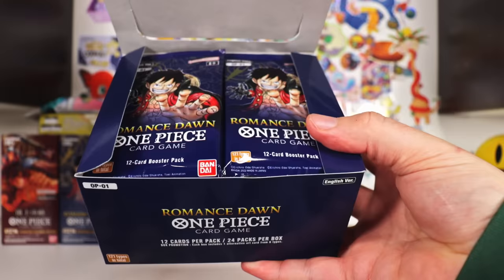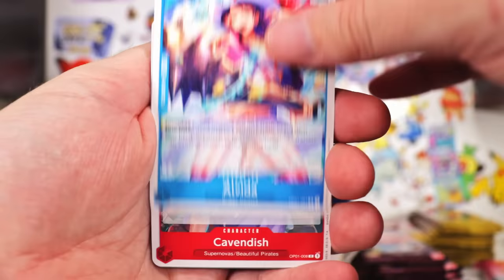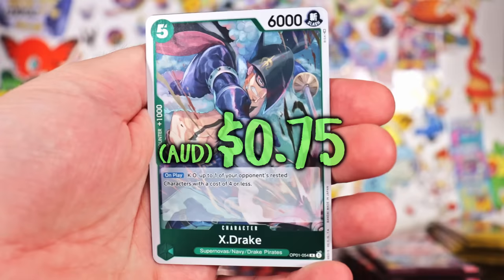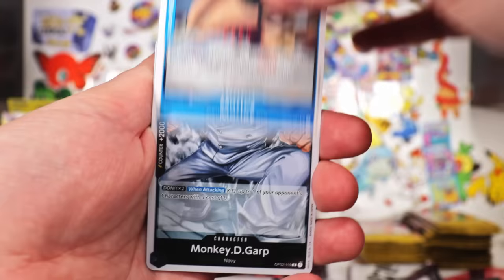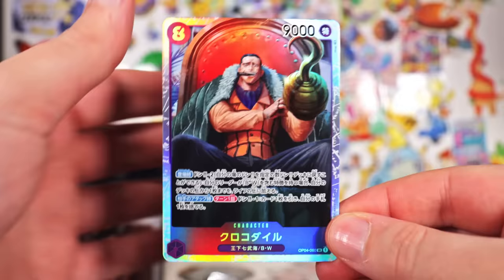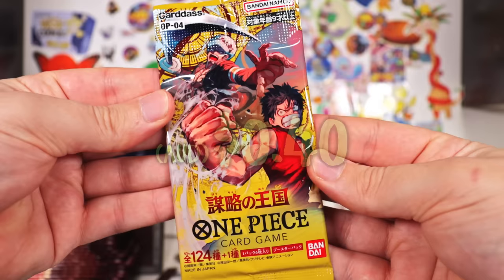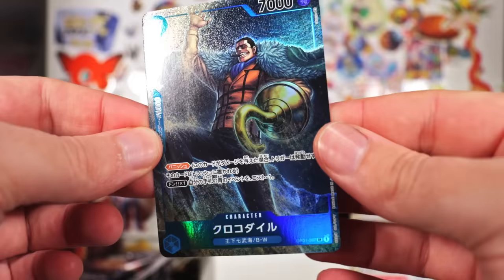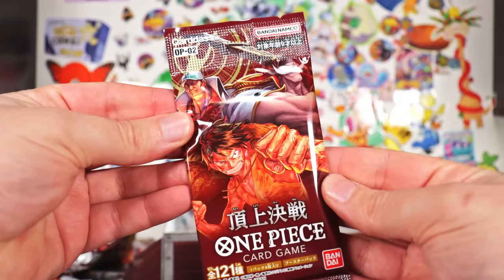Opening 120 Different ONE PIECE Booster Packs!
Set sail for the Grand Line in the One Piece Card Game! Collect Luffy and the Straw Hat pirates as well as some of the most iconic villains in the series.